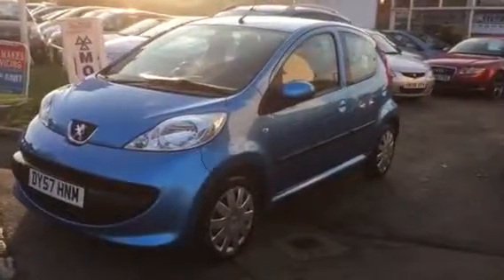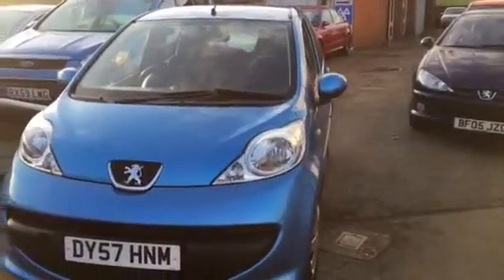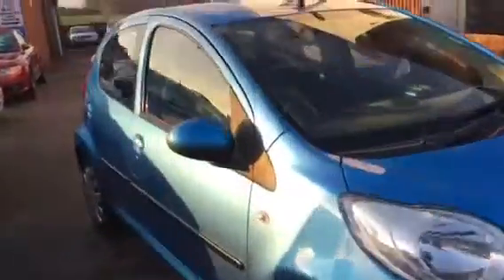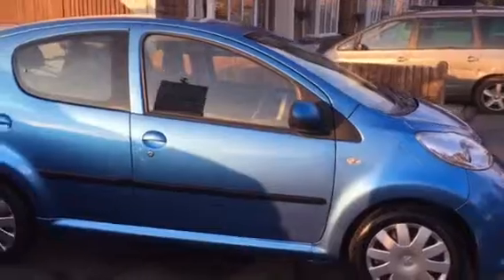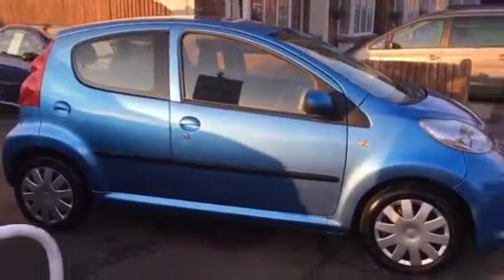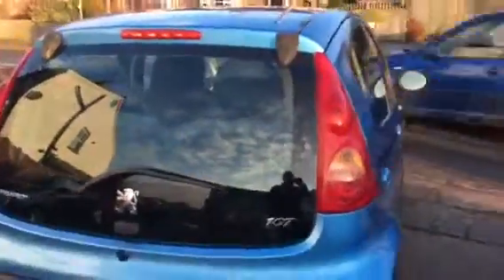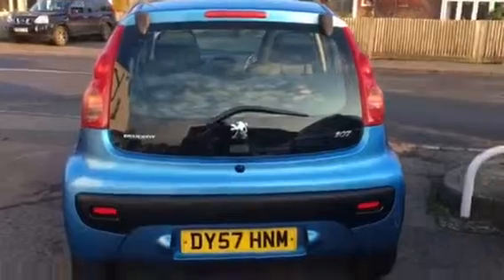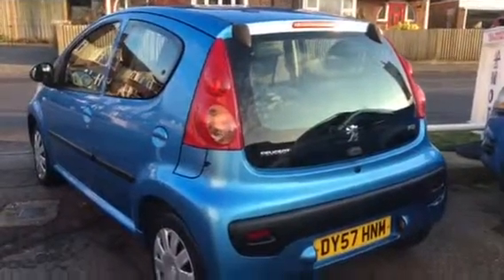2007 57 Peugeot 107 12v Urban 5 Dr Manual